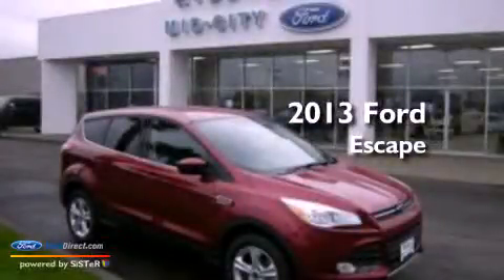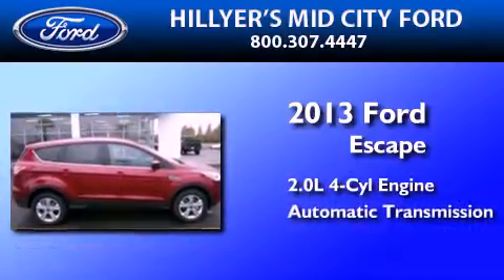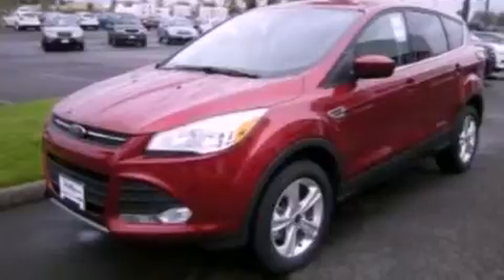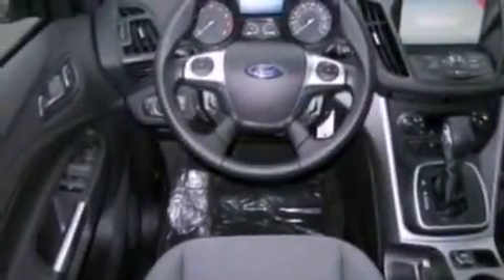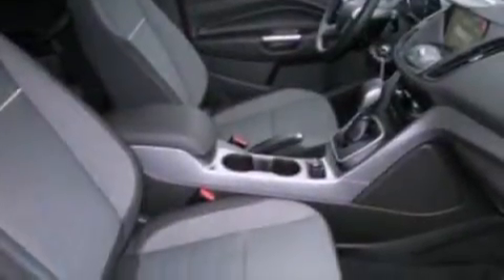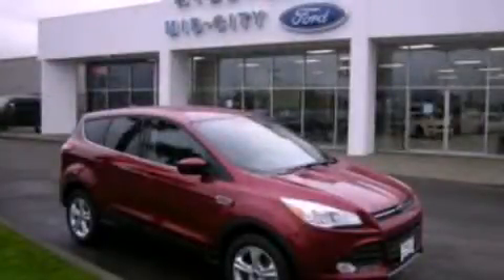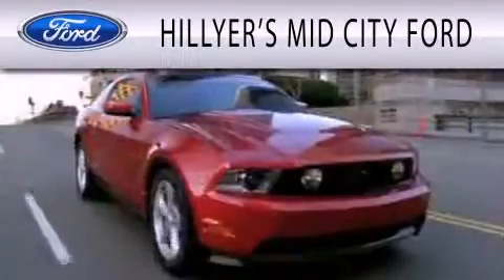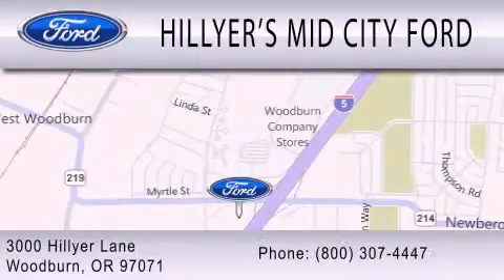2013 Ford Escape Woodburn OR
Year : 2013
 Make : Ford
 Model : Escape
 Engine : 2.0L I4 16V GDI DOHC TURBO
 Trans . : 6-SPEED AUTOMATIC
 Exterior : RED

 Interior : GRAY
 Stock : T9817